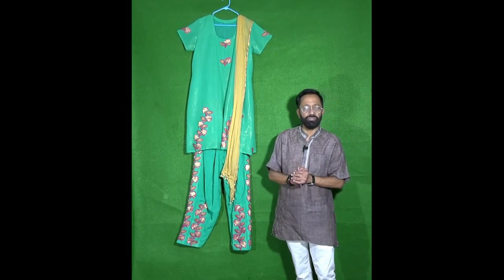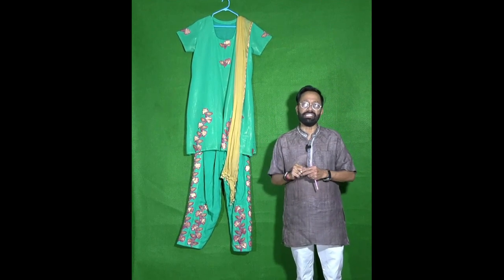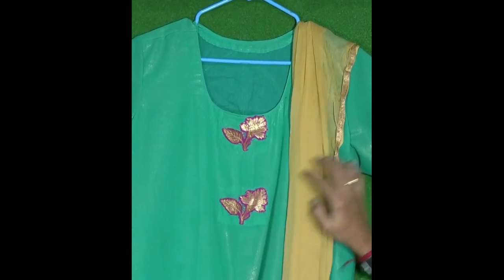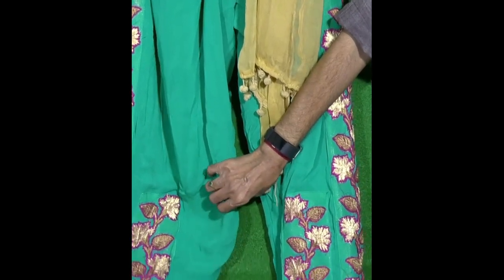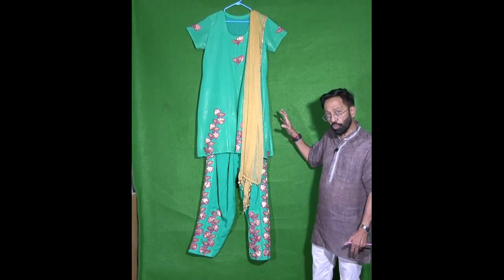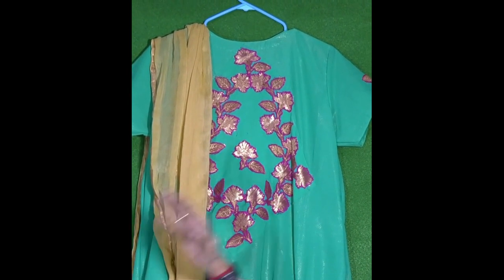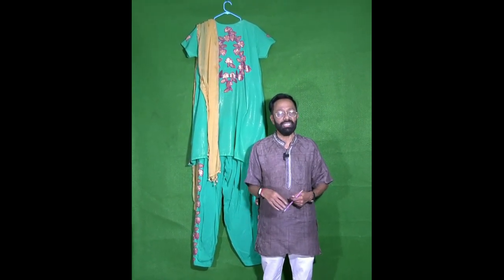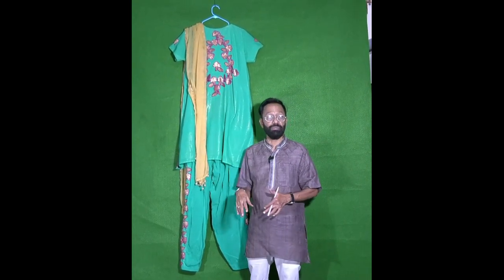Saree to Kurta conversion by L Ravichander